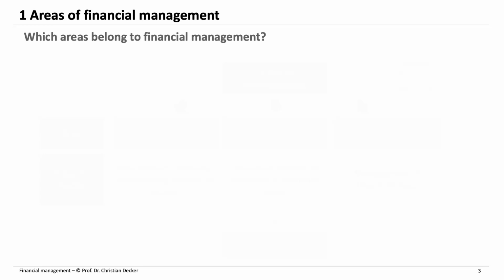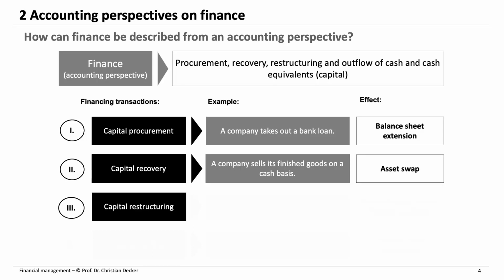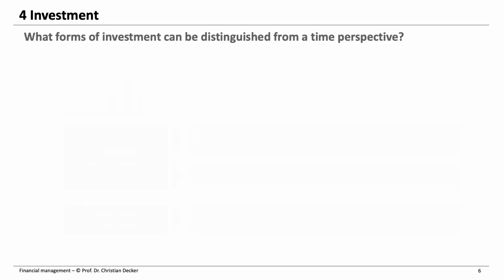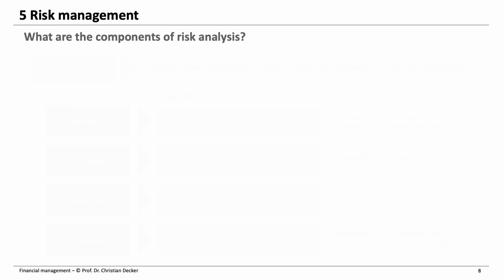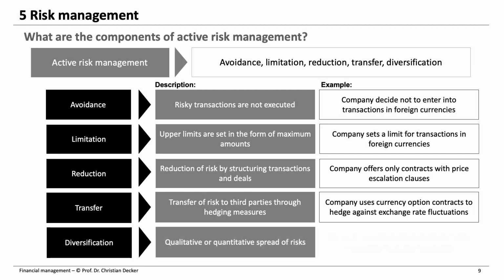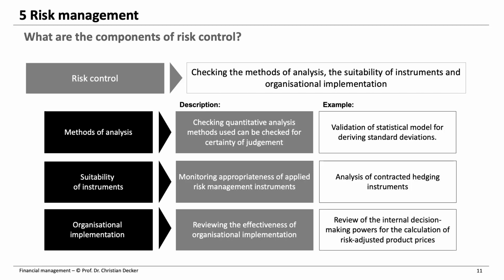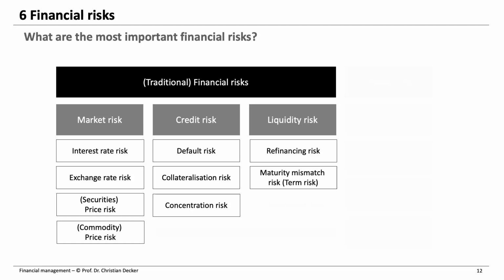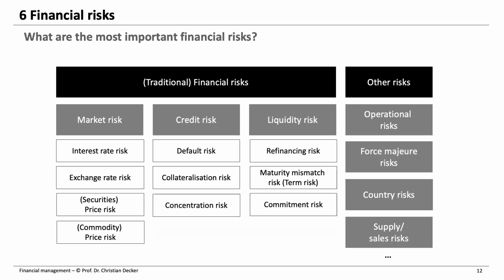Financial management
This is a propaedeutic tutorial that introduces selected concepts used in my courses.